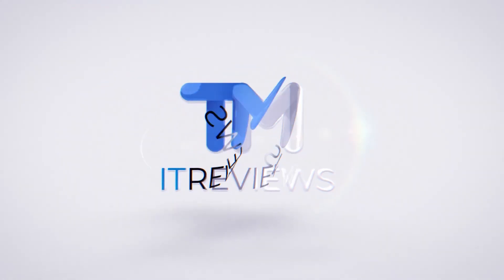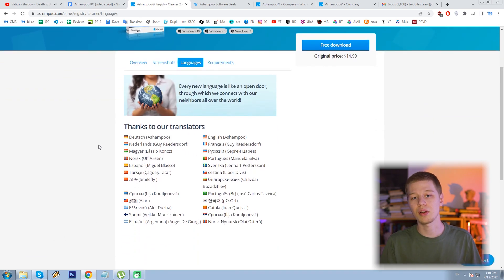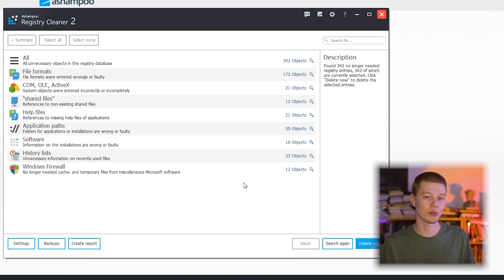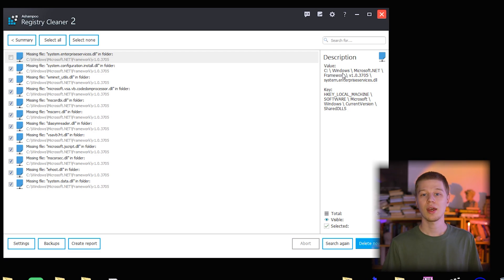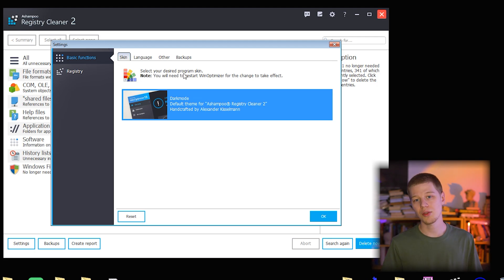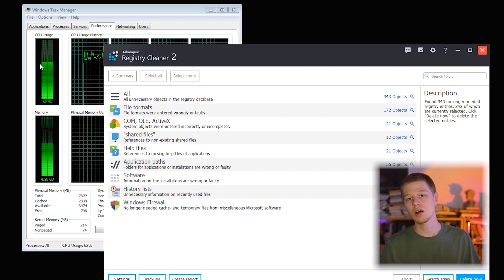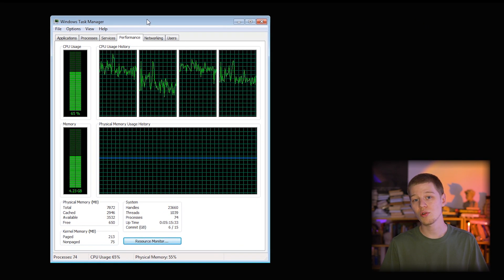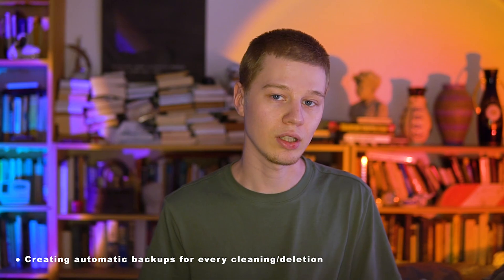Ashampoo Registry Cleaner Review | Free Registry Cleaner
🛒 Try it now System Mechanic
🛒 Try it now Macbooster

Special registry cleaner software is one side of today's topic of mine. Another side is the popular user search “free registry cleaner”. Why is it popular, I don’t have to explain, right? My curiosity is more about whether a free utility could be really effective or is it just a marketing trick to incentivize users into buying the product.